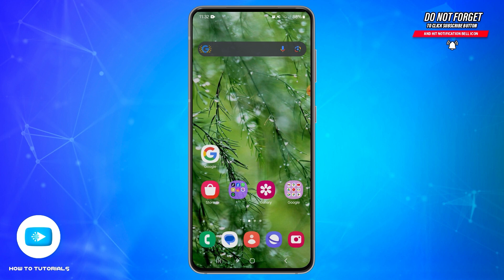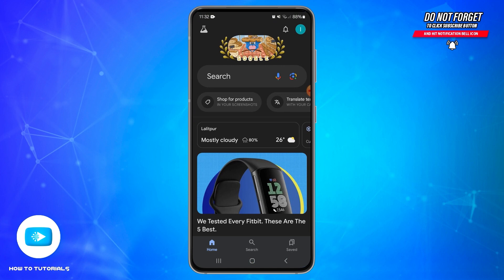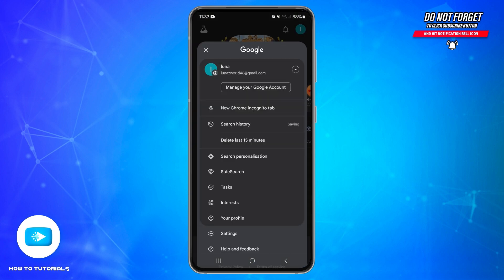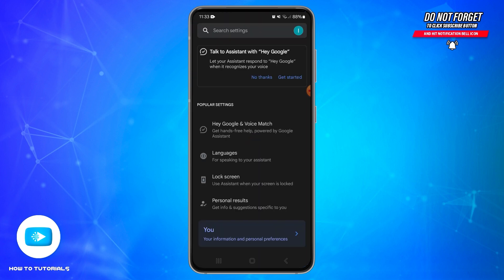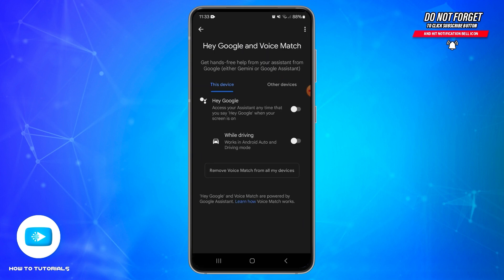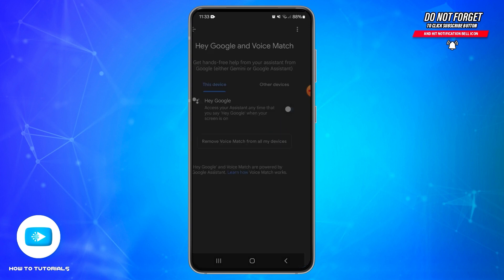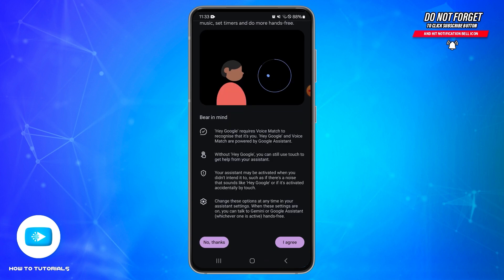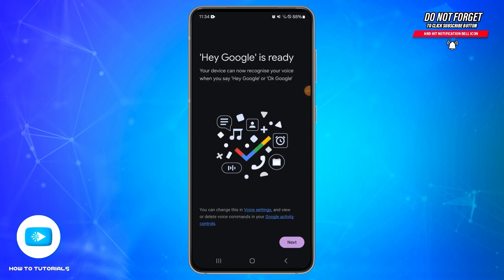How To Activate Google Assistant Without Touching Your Phone 2024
"How To Activate Google Assistant Without Touching Your Phone 2024" - A Video Guide by How To Tutorials.

Discover how to activate Google Assistant hands-free on your phone! With this guide, you can wake up Google Assistant using only voice commands, perfect for when you can't touch your phone. Learn how to set up voice activation and customize it to suit your needs for a more seamless, hands-free experience with Google Assistant.